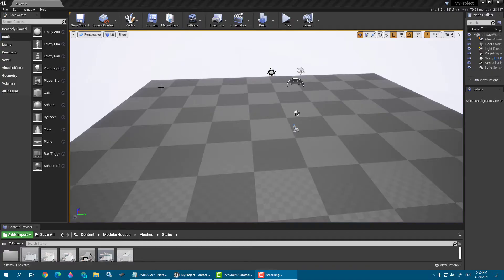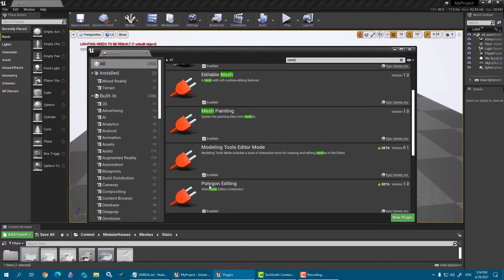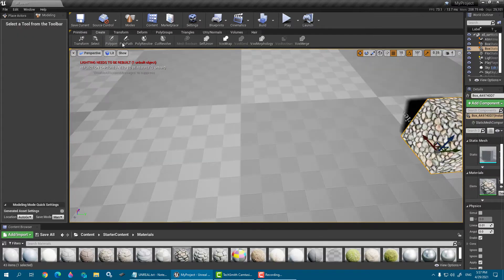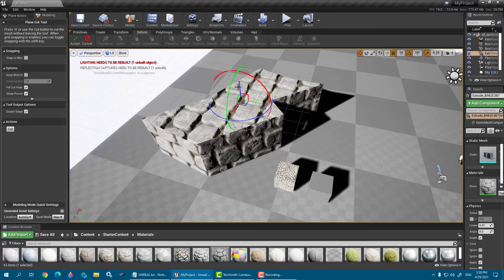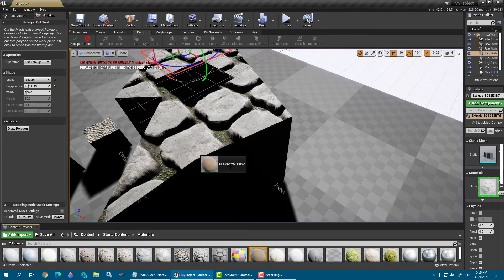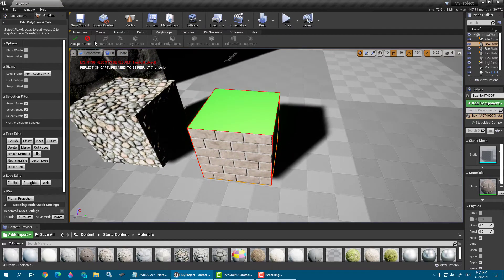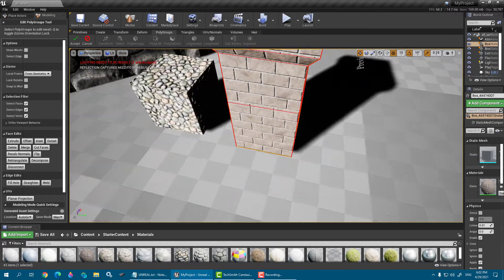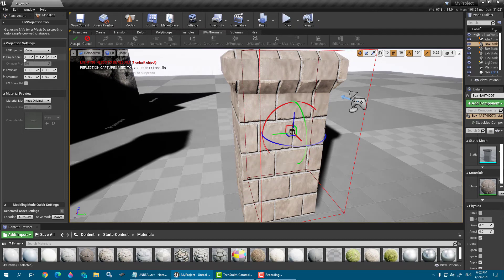Unreal Engine 4 How to Find Modeling Editing Tool And Activate (New Mesh Editor)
Hi
 In this unreal engine 4 tutorial i show  how to find modeling editing tool and activate  new mesh editor unreal engine beginners guide for modeling editing tool and how to activate in unreal engine 4 new feature come with unreal engine  v.2.25 with all mesh editing tools this mode have many mesh editing mode and functions this mode not activated as a default when launch unreal engine first time so you need activate this first time.